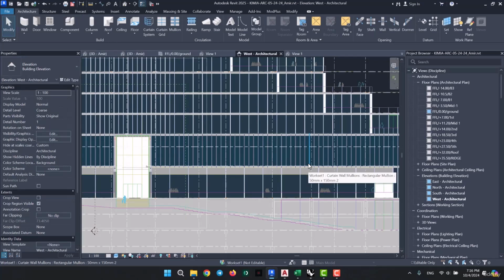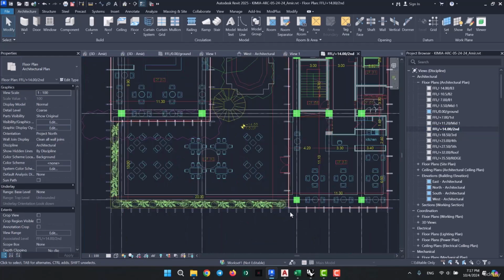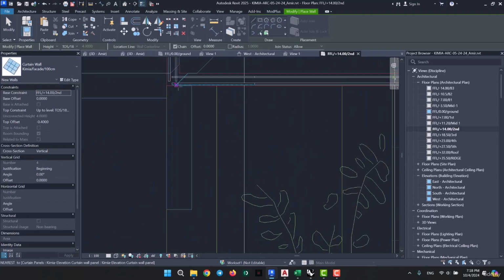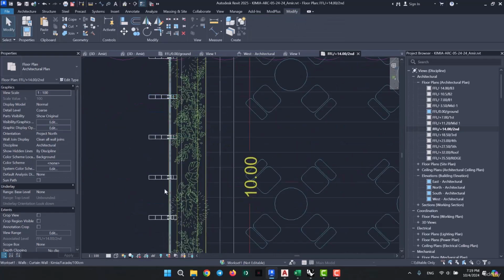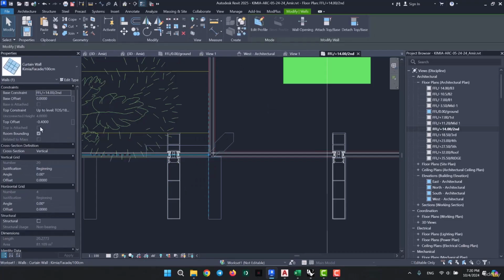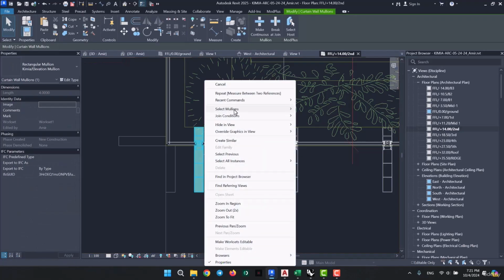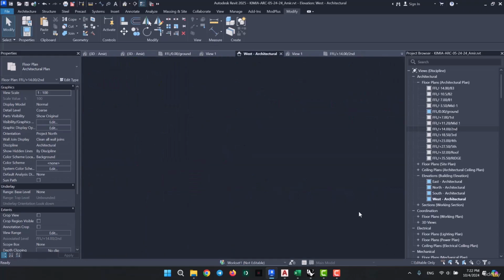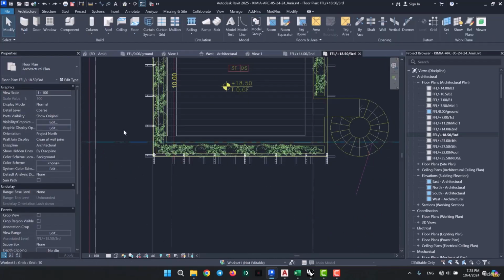024 Terrace Design and Modeling Part 1